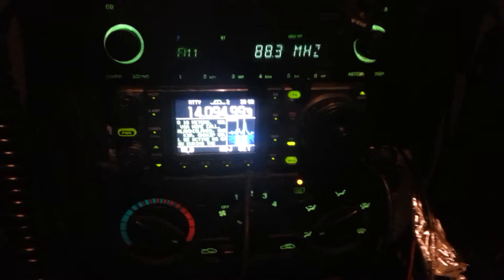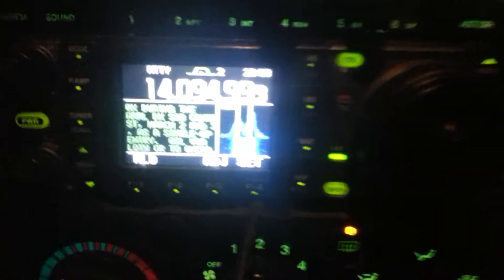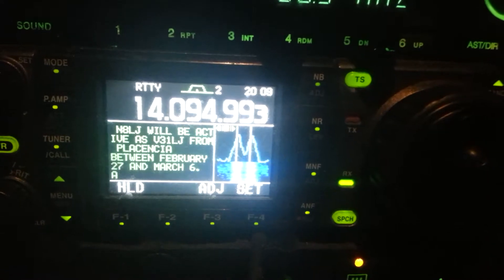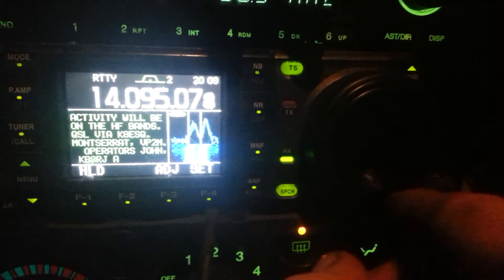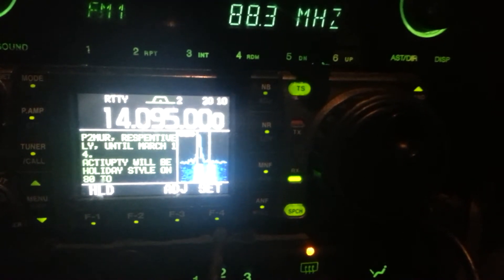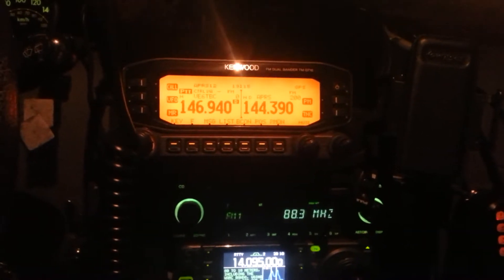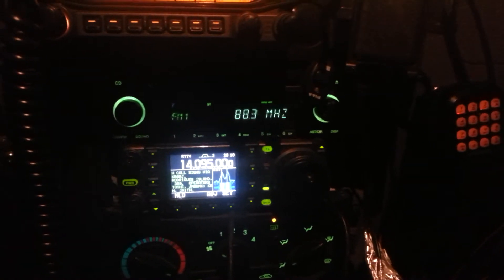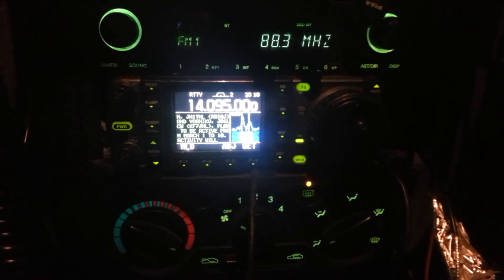RTTY on icom ic-7000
First time using the built in RTTY decoder on the ic-7000